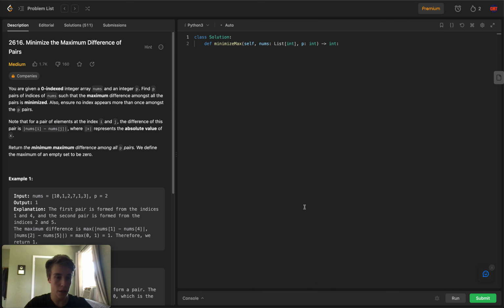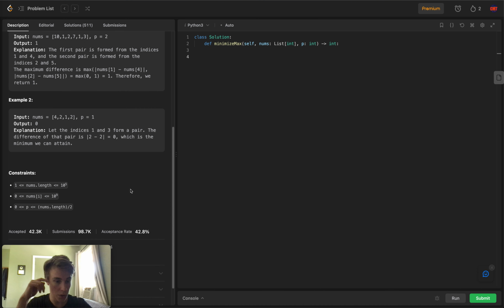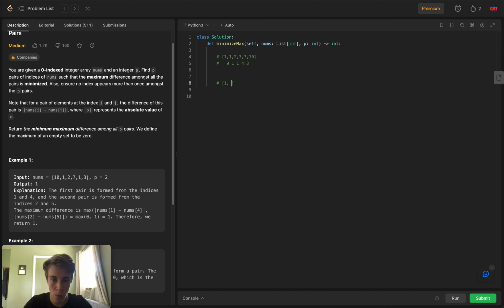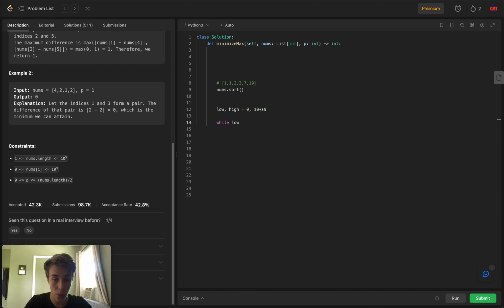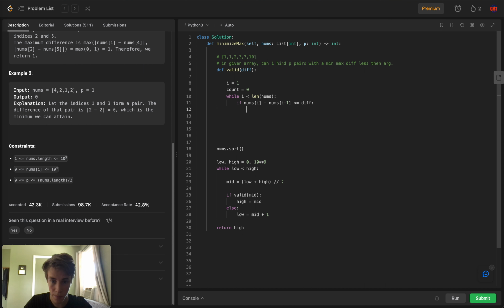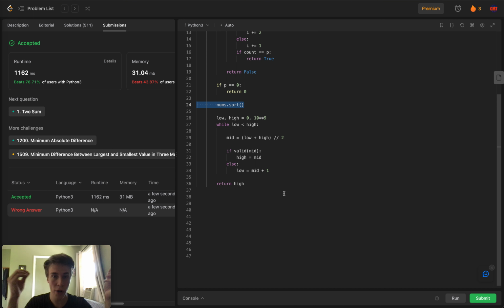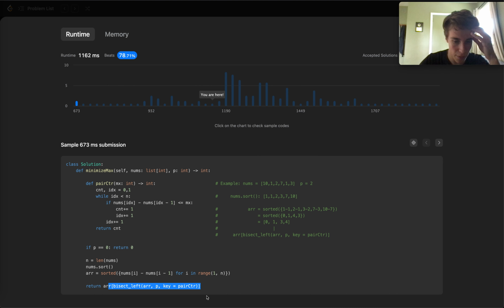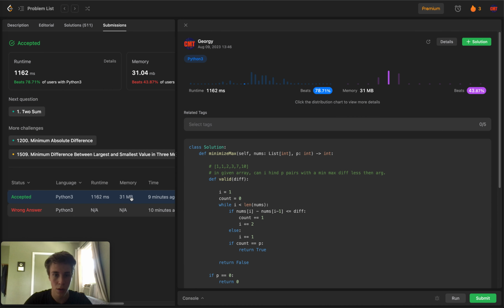Minimize the Maximum Difference of Pairs | # 2616 Leetcode | Python3